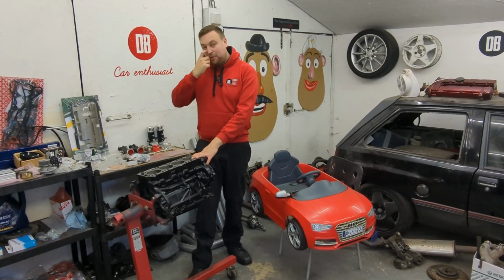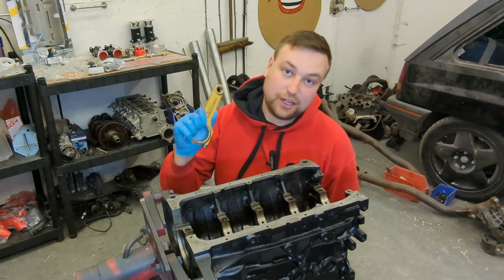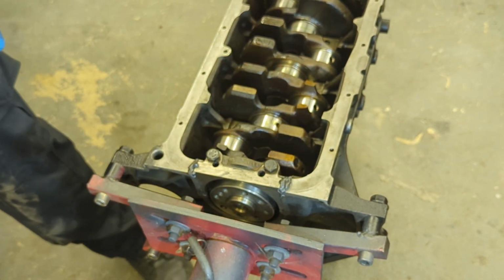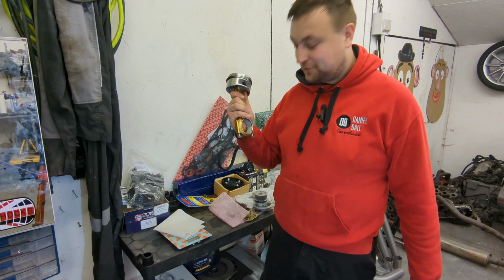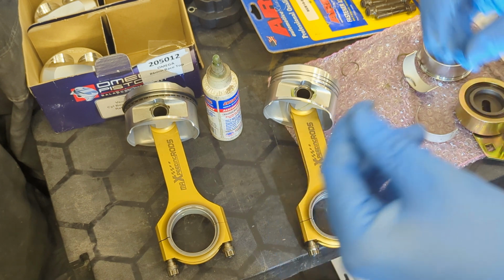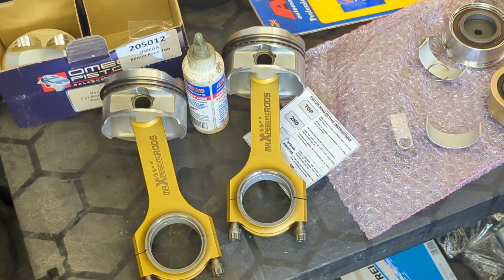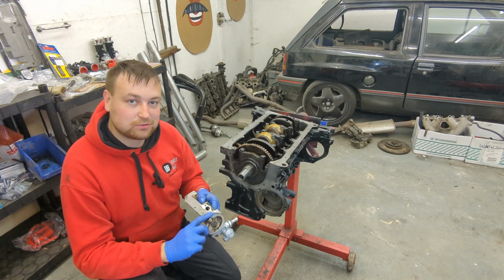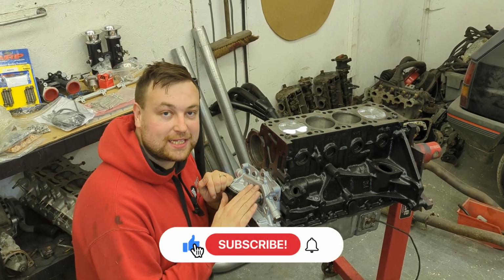Fitting STEEL CONRODS & HIGH COMPRESSION PISTONS to a C20XE bottom end!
The parts have finally arrived for this ultimate fast road REDTOP Nova build. In this video I build the bottom end up with steel conrods, arp rod bolts and omega high compression pistons. This is going to be a very special car once done!